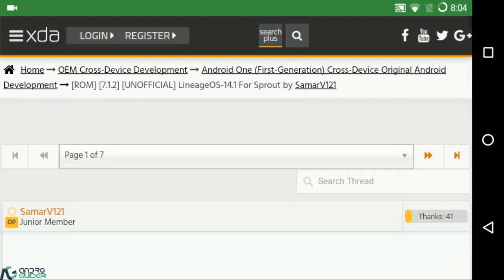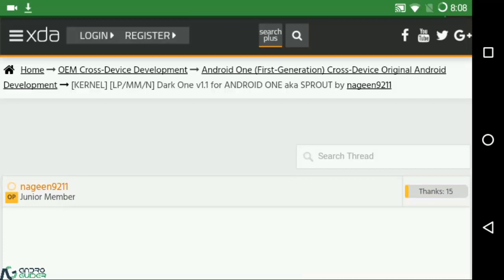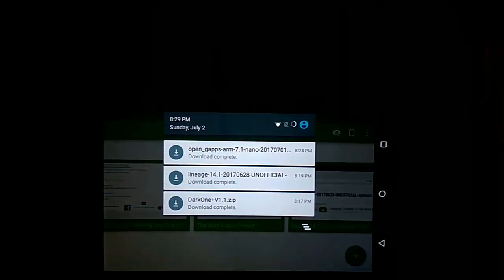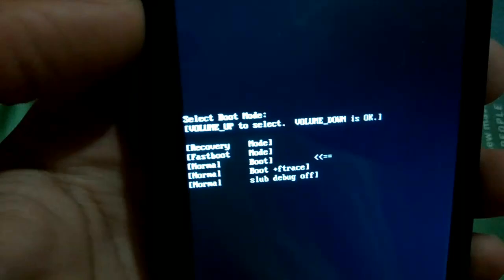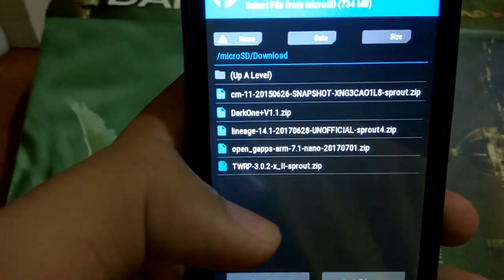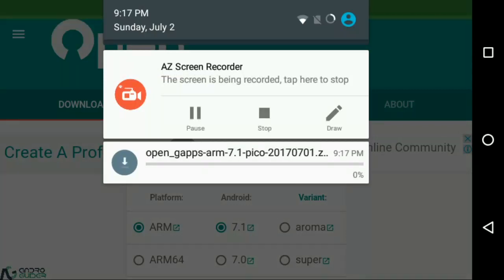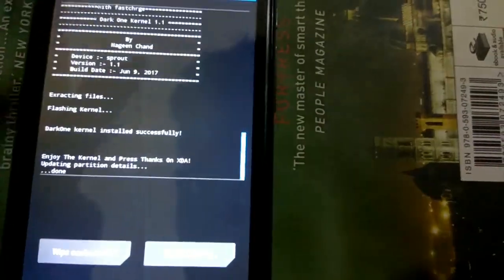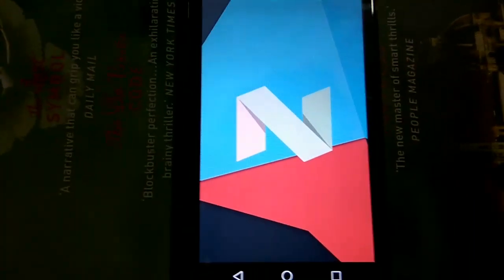How to install LineageOS 14.1 on Android One (Sprout) | Tutorial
Nougat is finally stable for the Android One first generation devices. In this video we show you on how you can install Nougat 7.1.2 based LineageOS 14.1 on your Android One phone.

UPDATE December 9, 2017

The XDA thread is no longer valid. If you open up the XDA thread now, you will see that the contents were removed. In the light of this situation, the ROM maintainer Samar Vispute has posted about the ROM on his personal blog. You can download the latest ROM release

The post layout is similar to that of the XDA thread showcased in the video above. So you shouldn't be facing any problems in downloading the ROM. If you do run into problems, reply here and we will try to help you.

[USE THE BLOG LINK GIVEN ABOVE] LineageOS 14.1 XDA thread for Android One

Open Gapps (DOWNLOAD THE PICO VARIANT ONLY)